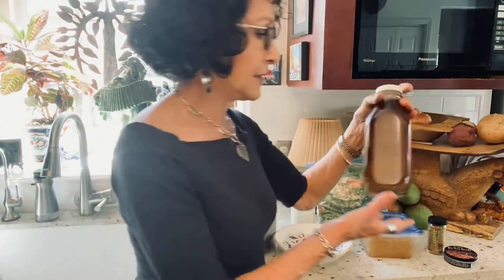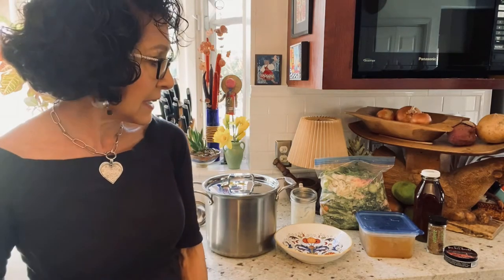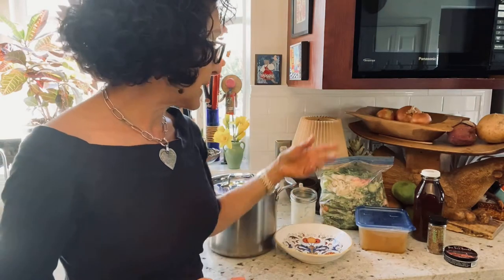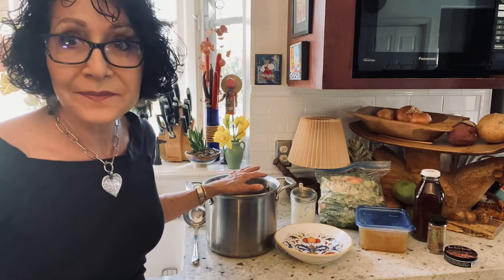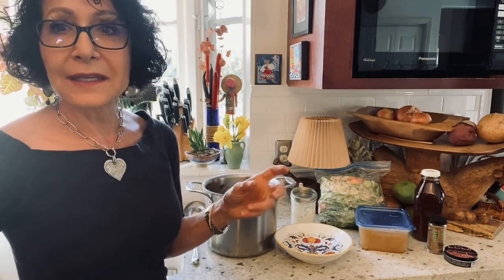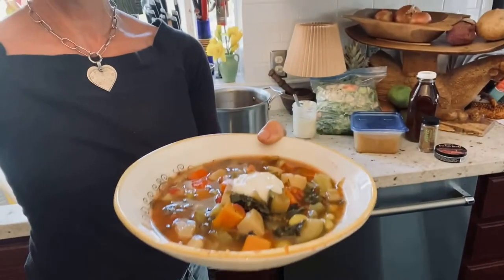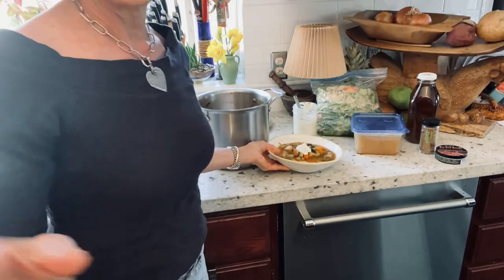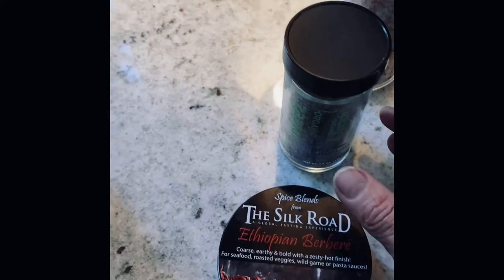Nan’s Almost Free Soup—Vegan Veg | Vegan, Plant-Based & Gluten-Free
What better way to nourish ourselves than  with a hot delicious almost free soup? Who said whole food plant based cooking is expensive.

Using broth made from saved and frozen vegetable scraps (and look for this video, it’s easy to do), aqua fava from the garbanzo bean broth left from savory Instant pot garbanzo beans (recipe at nansimonsen.com under main dishes), and a collection of vegetables and legumes from the refrigerator and freezer it is fun, easy and can be different every time. Season it to your preference, and serve it with a delicious crusty bread or whole grain corn muffin. This recipe is on my website as well.

Have fun with it, and enjoy!

For more vegan, gluten-free and plant-based recipes & to grab my FREE Aging Powerfully Top 10 Tips, head to my